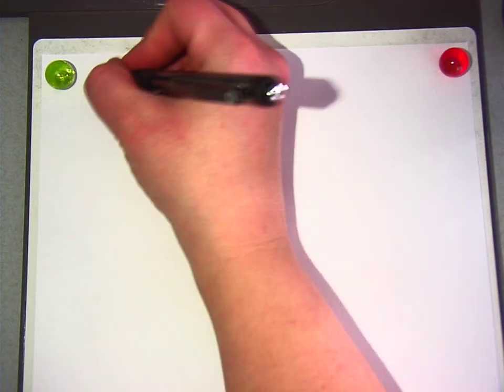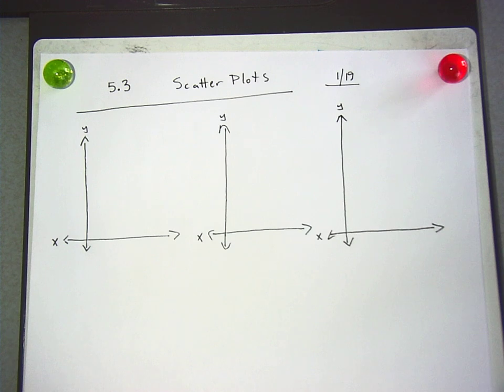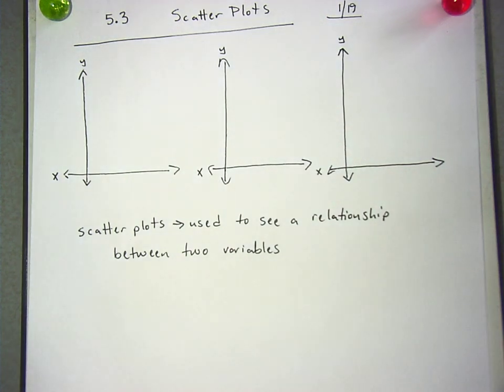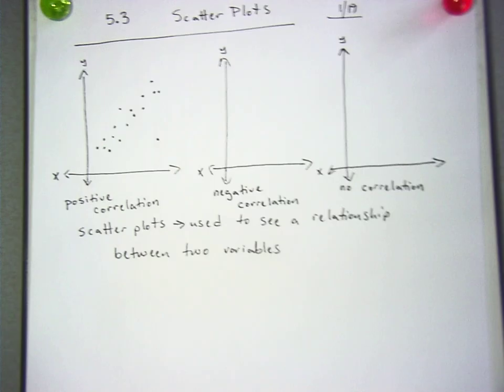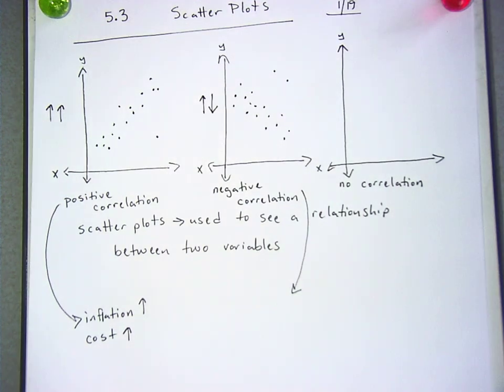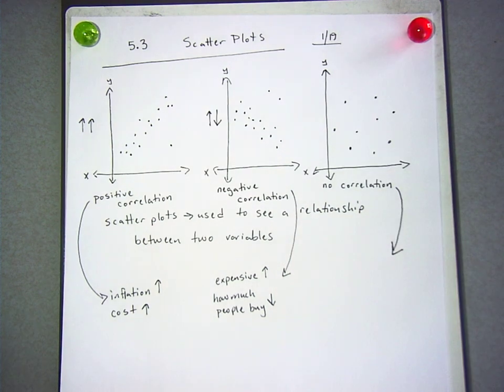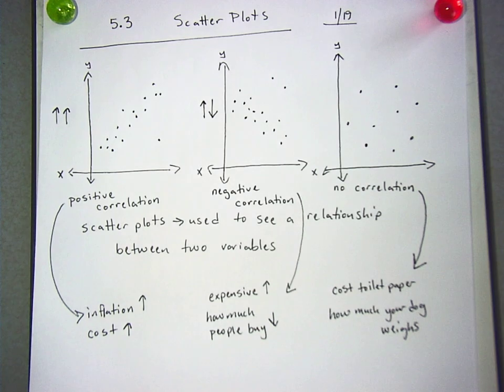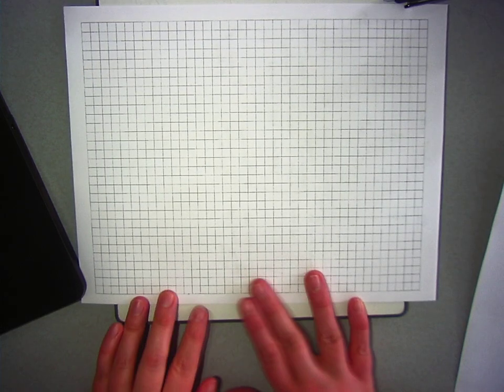Math 9 1/19 (Part 1)